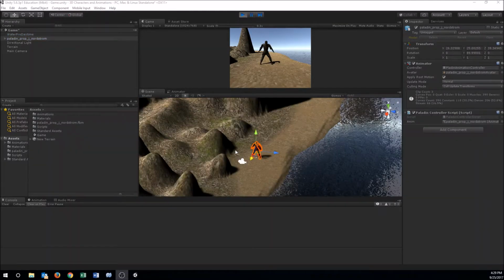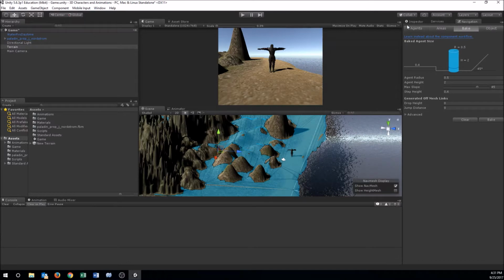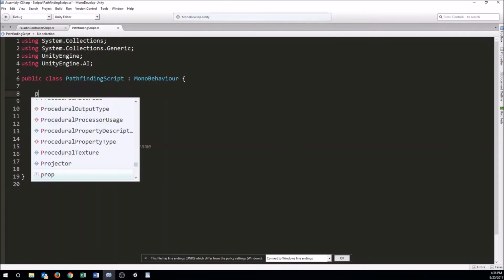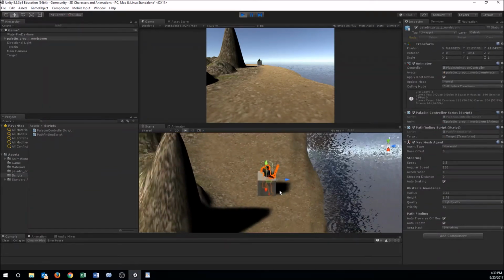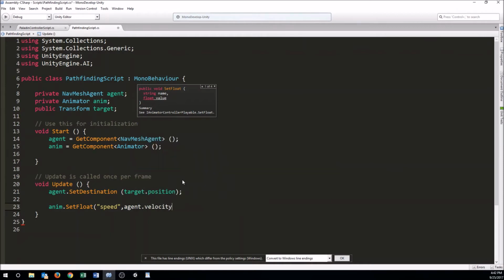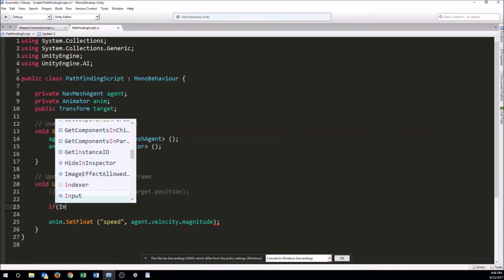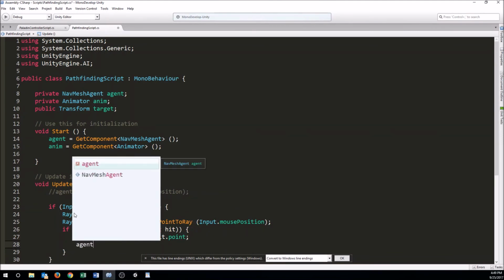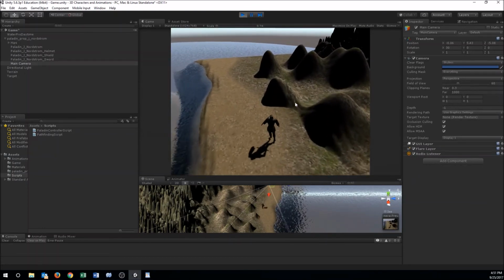Unity 3D Game Basics - Pathfinding Point and Click System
In this video we look at how to use the NavMesh and NavMeshAgent path-finding system in Unity to make our character follow an object.  We also implement a simple point and click system for character control.